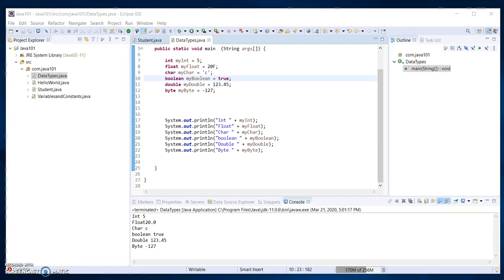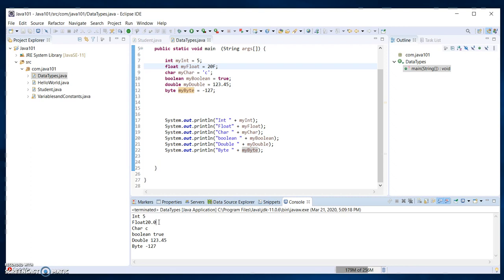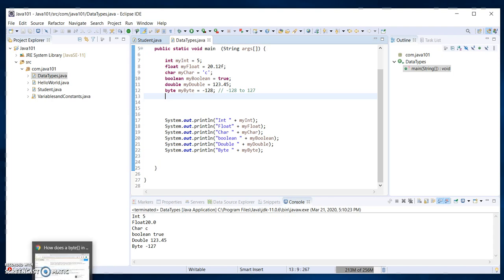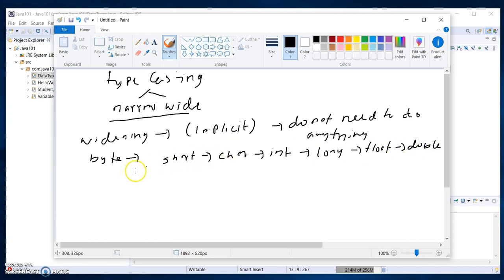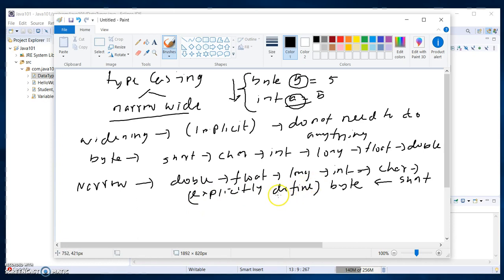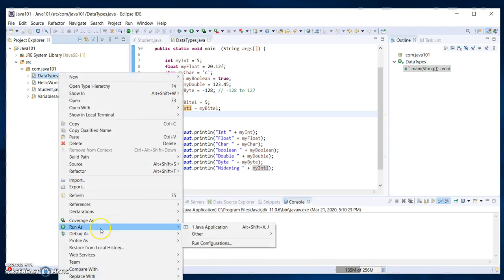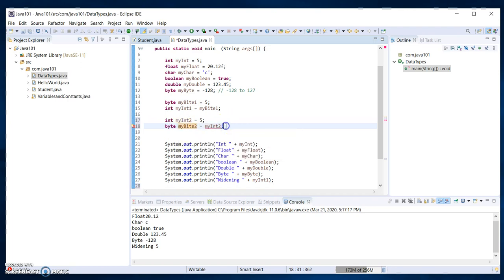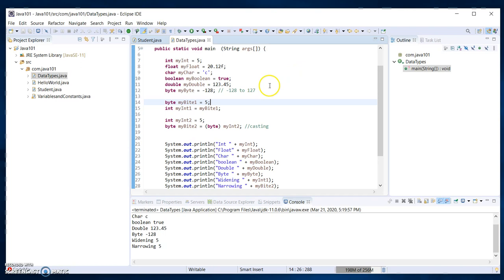114. Type Casting